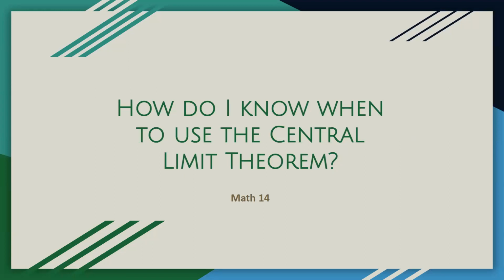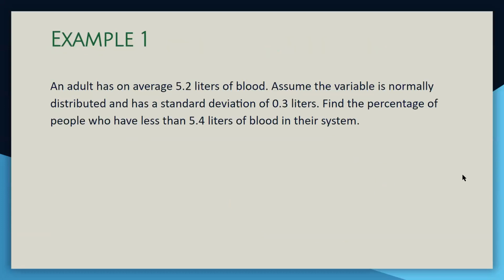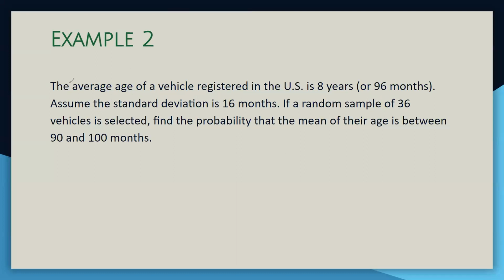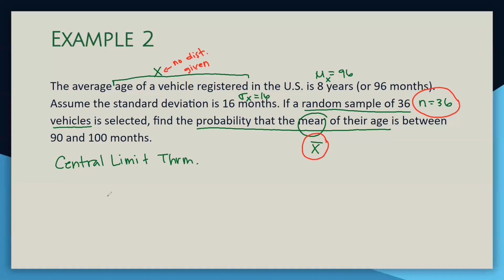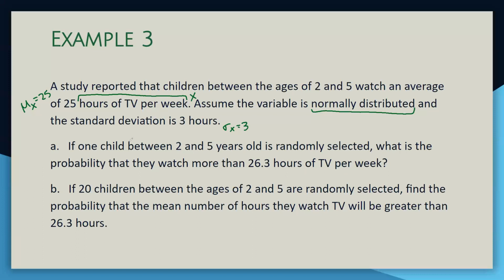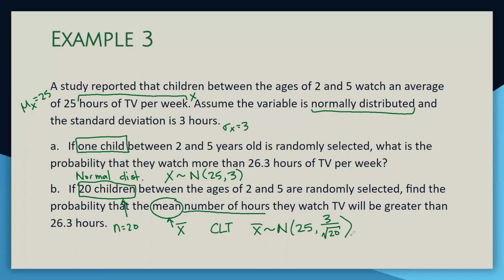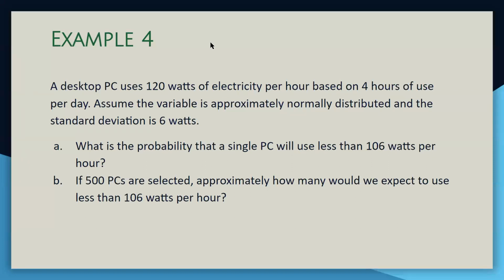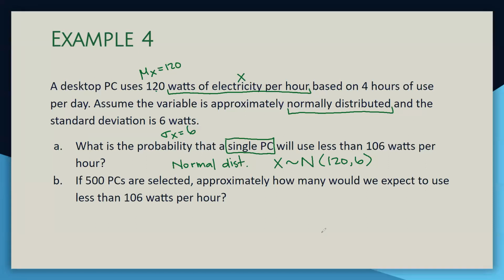Video 3.5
How do I know when to use the Central Limit Theorem?